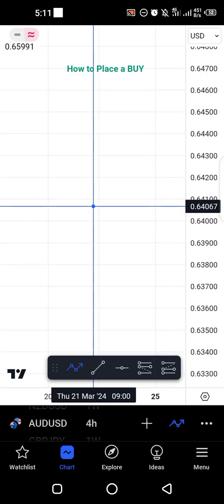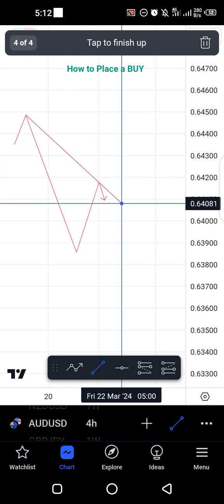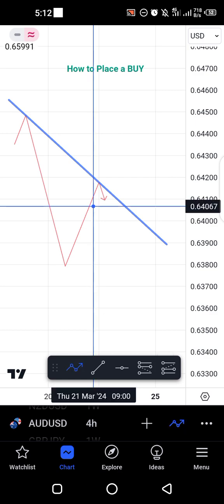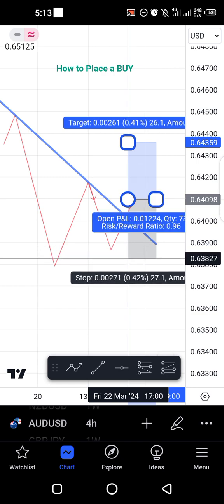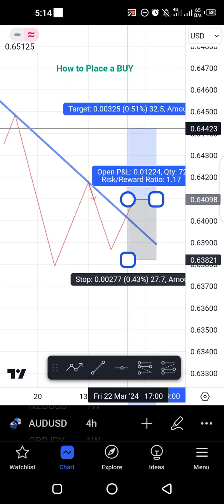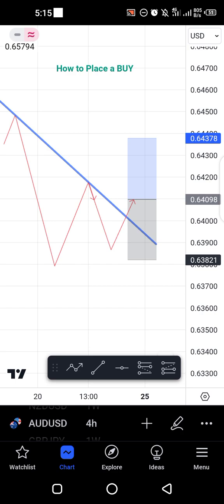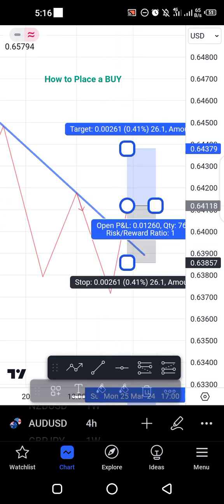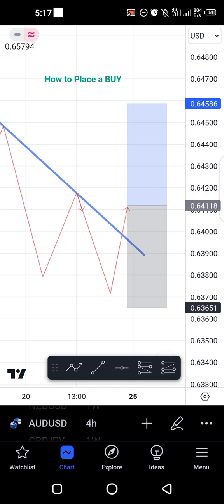Best way to Buy in Forex Trading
This video is an explanation on how you would identify the best conditions for placing a Buy trade.

This channel uploads only tested and trusted educational contents. We also provide Free market analysis and signals for Trades. All Results 😉 of trade signals will also be post on this channel.

Start trading with a Free  $10,000 Demo account.